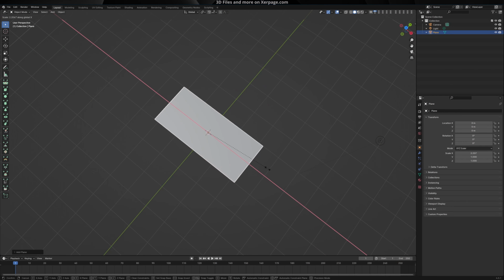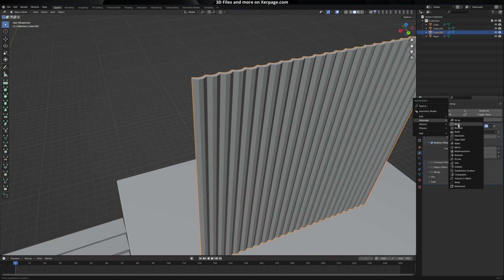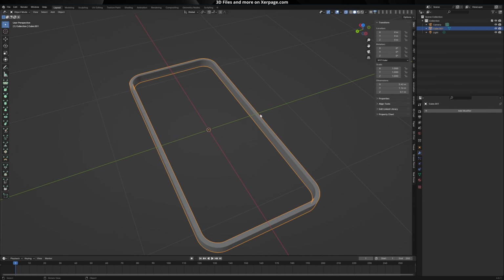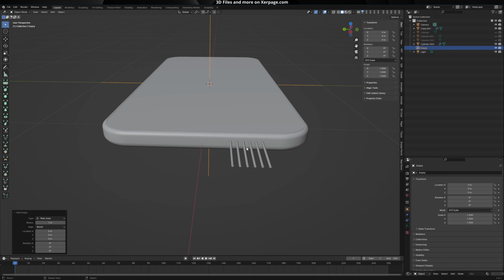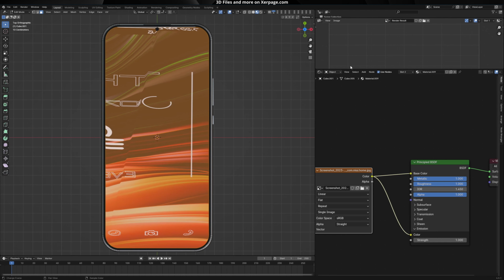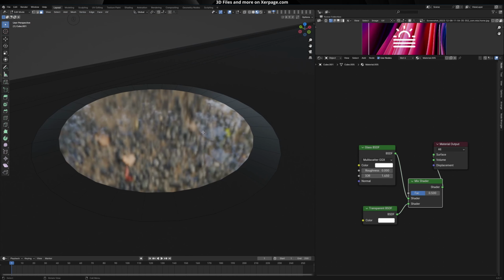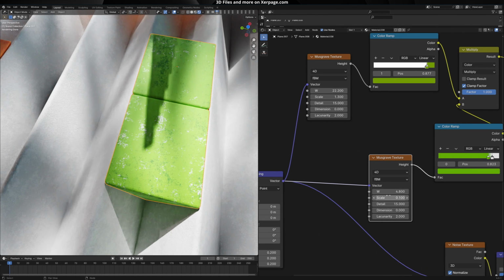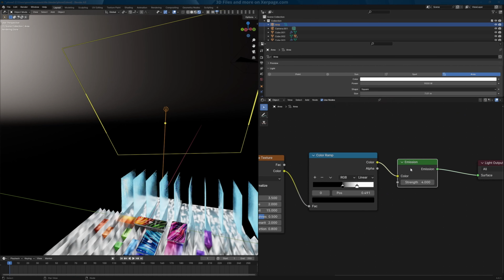Colorful PHONE Render in BLENDER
In this Blender tutorial I show how to model a smartphone in Blender and how to create a colorful and modern 3D scene that can also serve as a mockup. The video shows wallpapers for both phones and computers, and the 3D files are available on xerpage.com